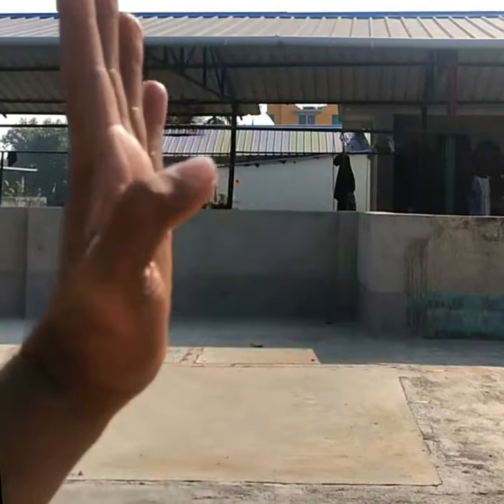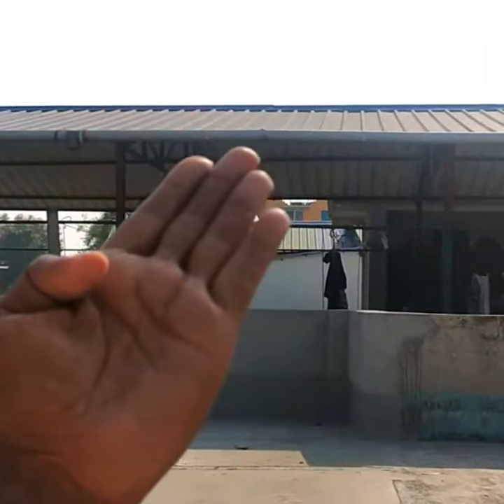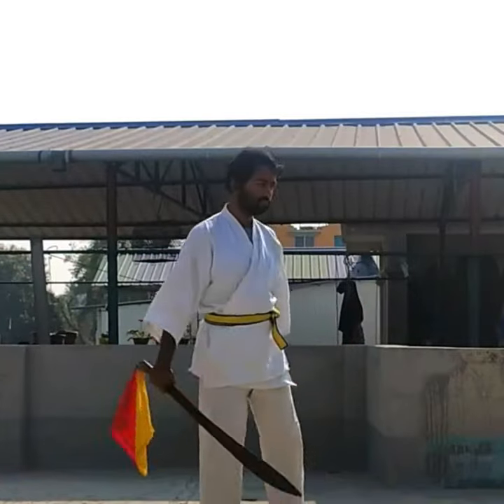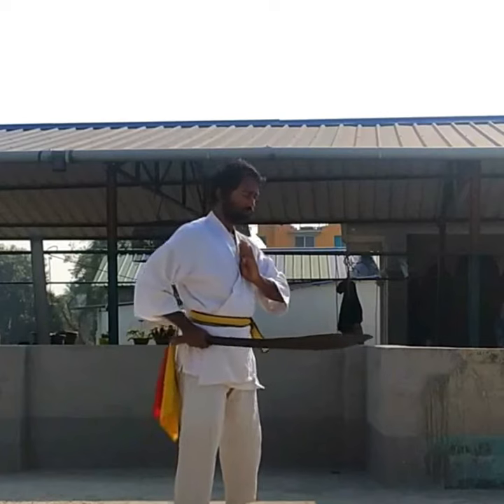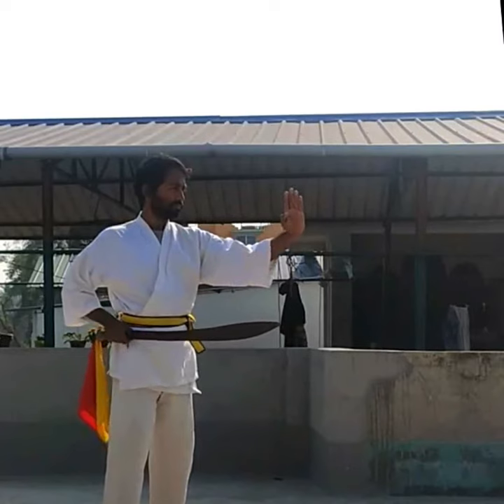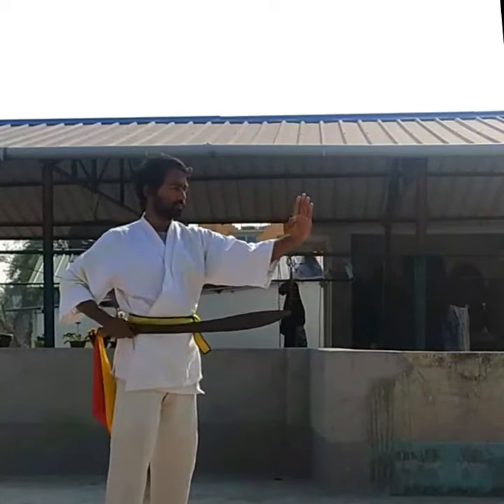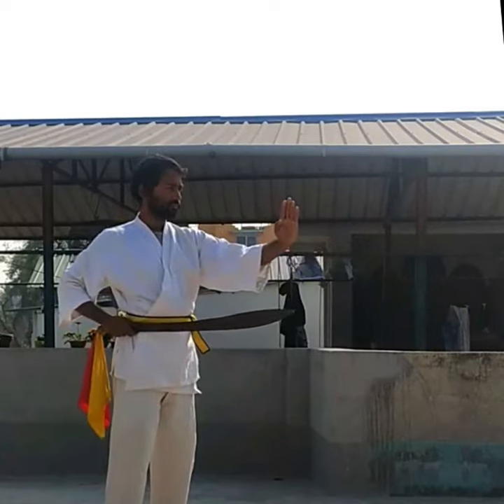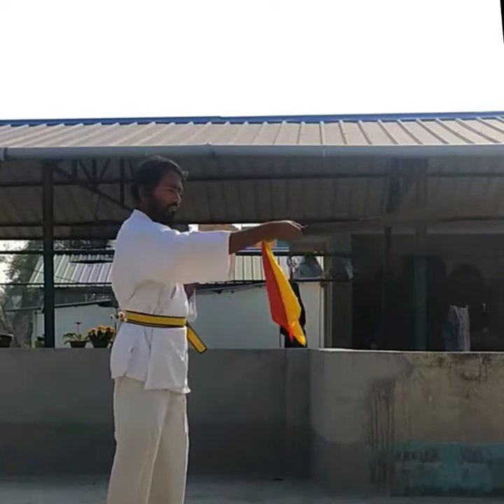Heavy attack sword 🤺⚔️ll#shorts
In this video i will show you the basic of broad sword.